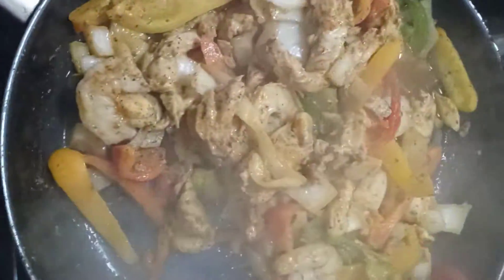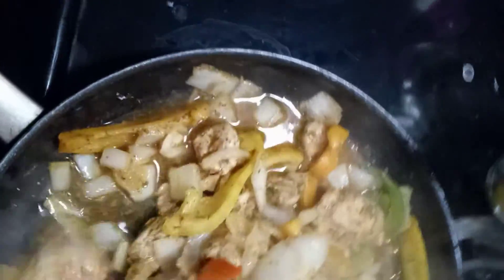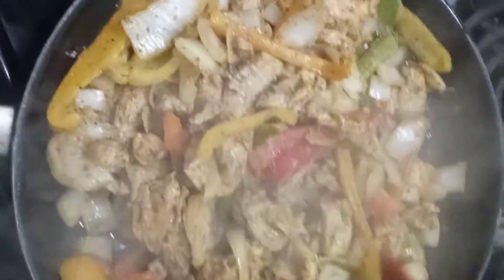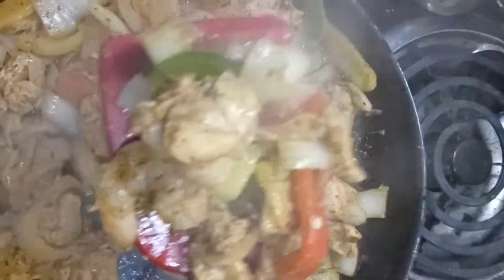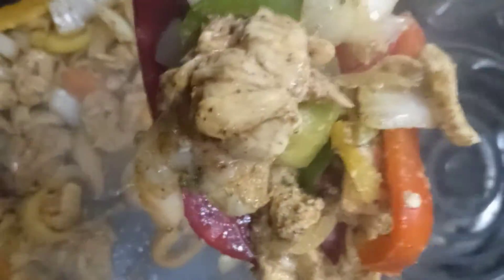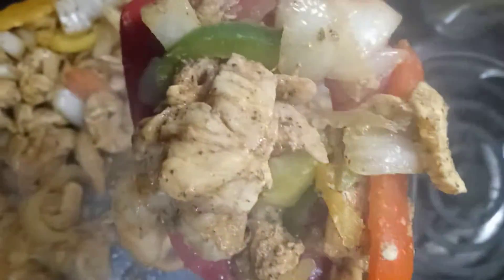Chicken shrimp fajitas looking good looking good